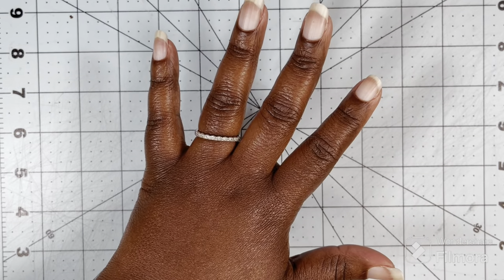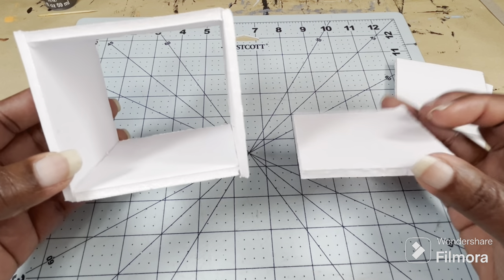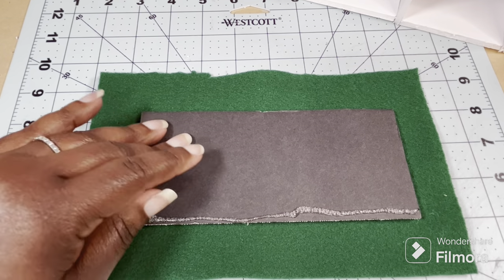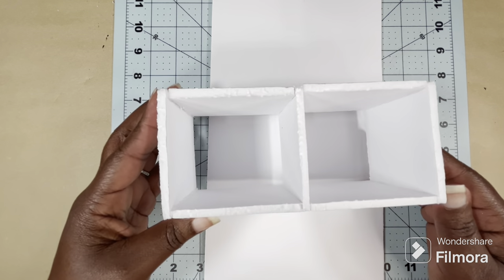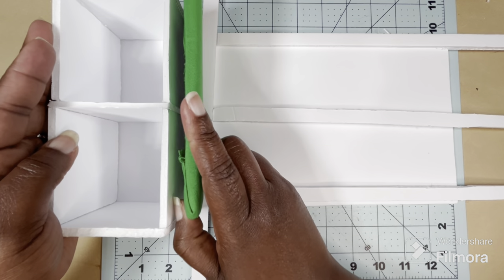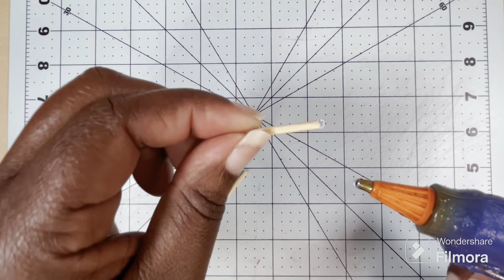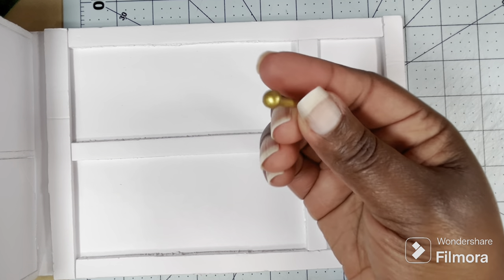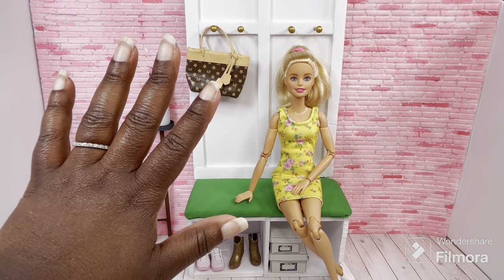Easy DIY Miniature Hall Tree with Bench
This easy furniture piece is a great addition to any dollhouse or diorama decor. This hall tree is made to 1:6 scale and includes hooks to hang coats as well as a bench with storage. This quick craft can be made in one hour with one piece of dollar store foam board.